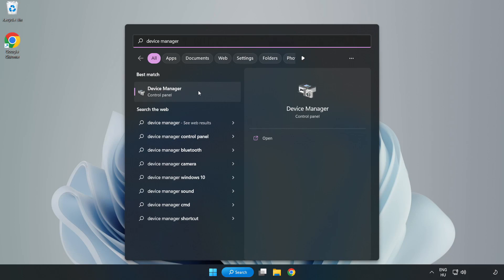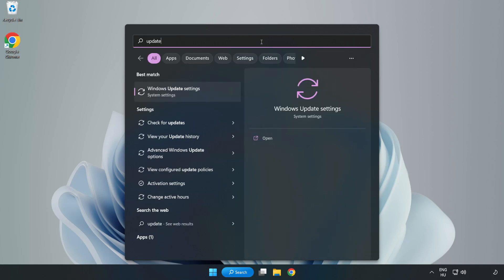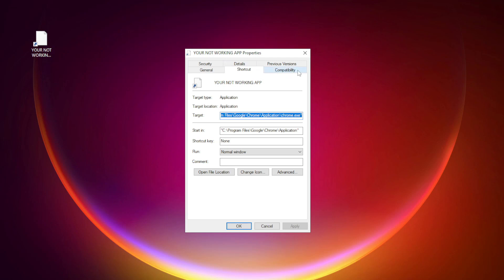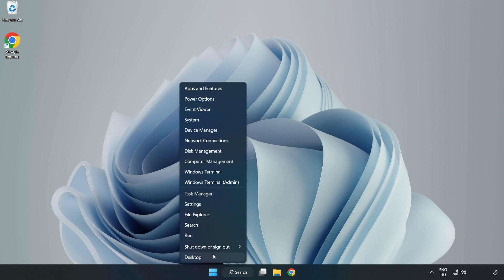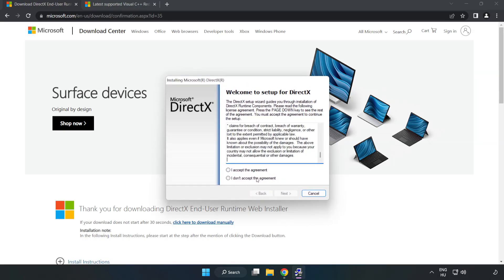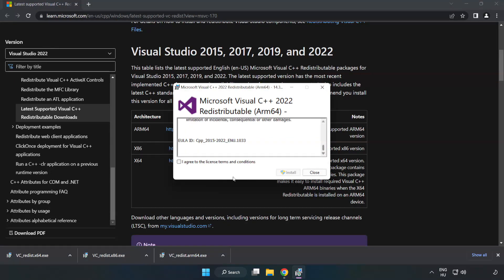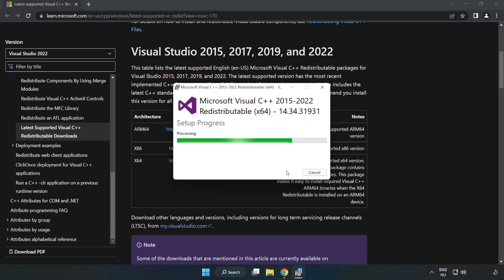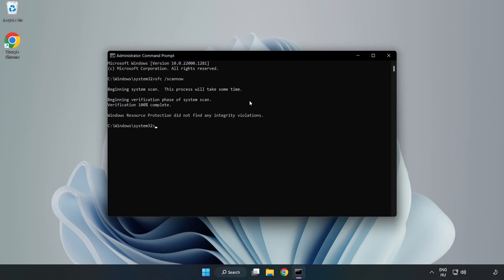How to FIX The Crew Motorfest Black Screen!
I'm going to show How to FIX The Crew Motorfest Black Screen Issue!